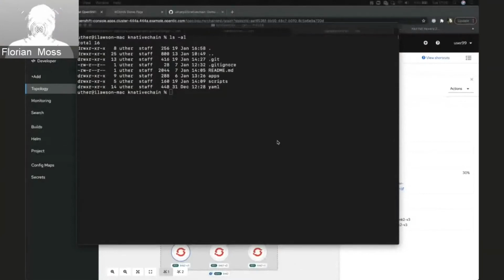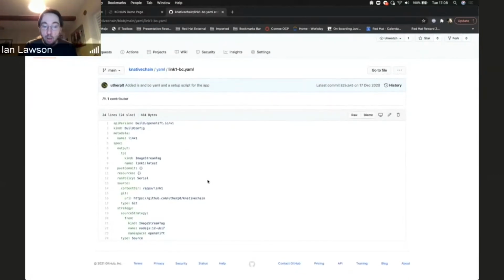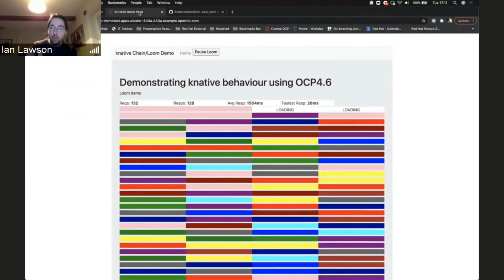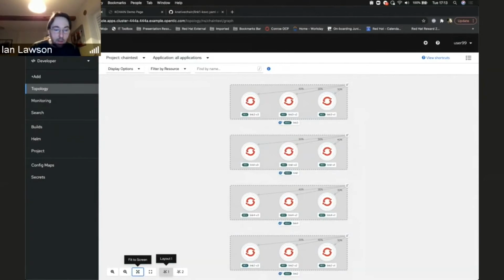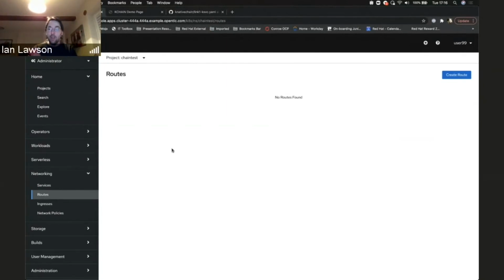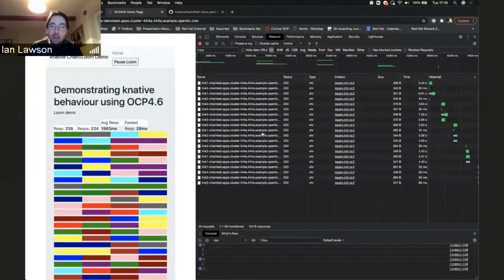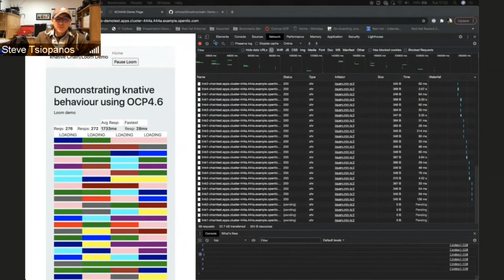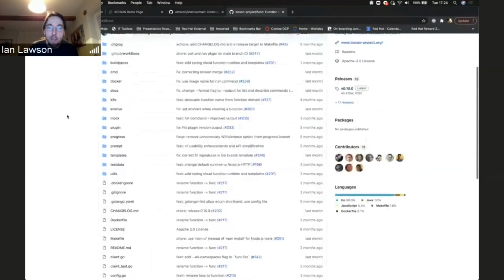OpenShift Ireland User Group - Meeting #2: kNative in the wild!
Ian 'Uther' Lawson is the Principal Domain Architect for OpenShift in the UK and in Ireland. The video shows a quick demo of kNative and Quarkus in the wild, showing how traffic can be split between deployments and what container start-up times look like.